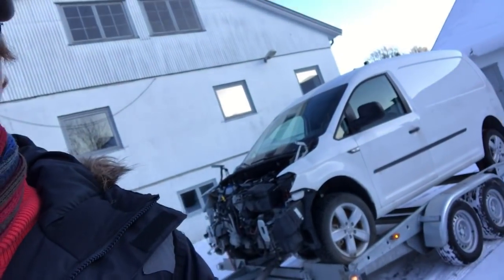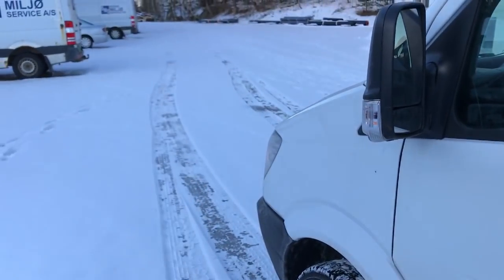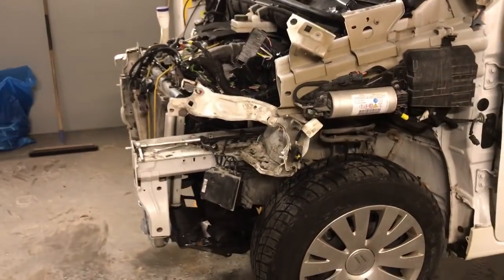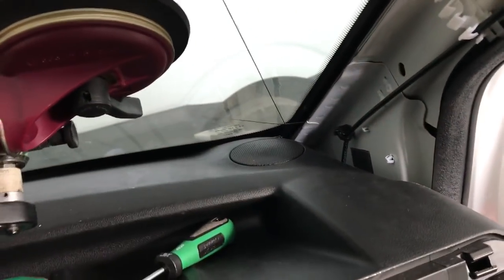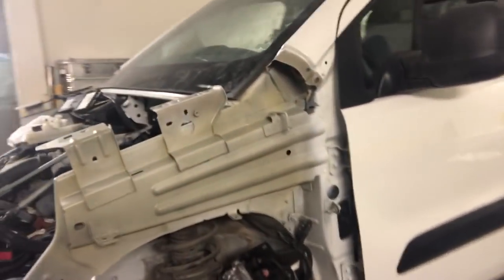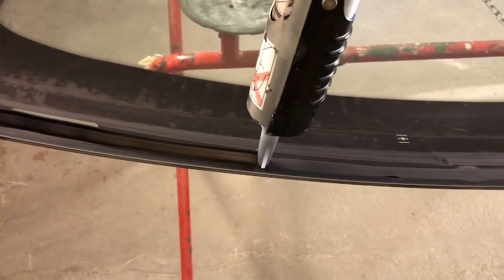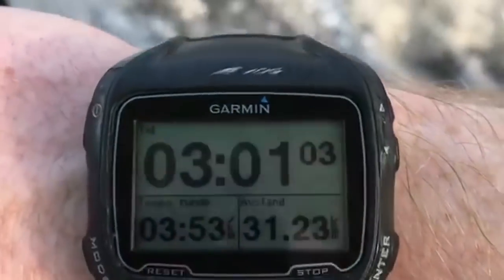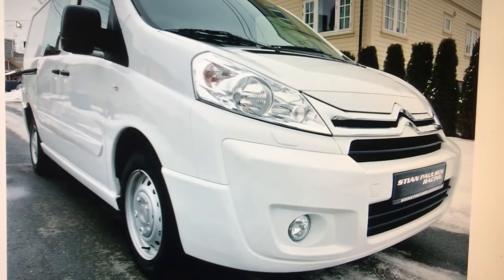FIRST VLOG 2018 - VLOG29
StianPaulsenLife - VLOG Episode 29